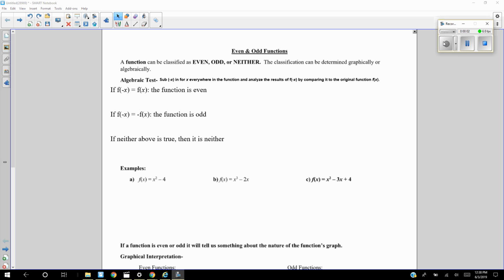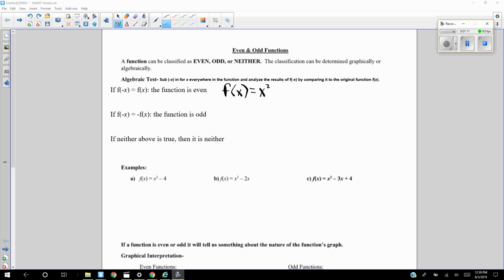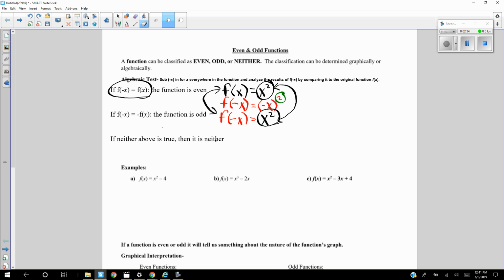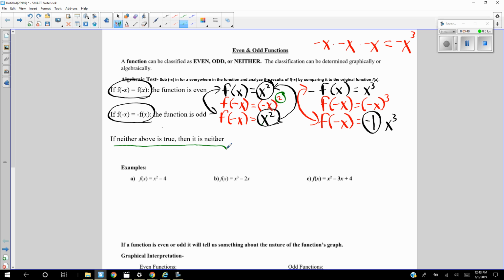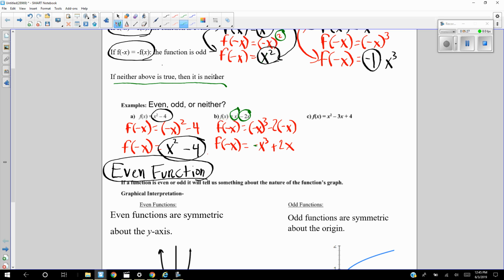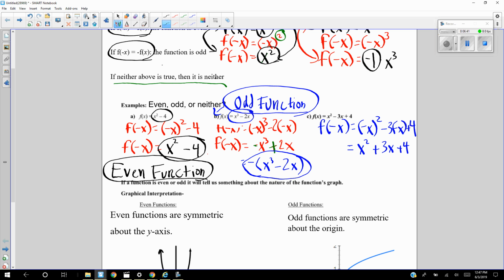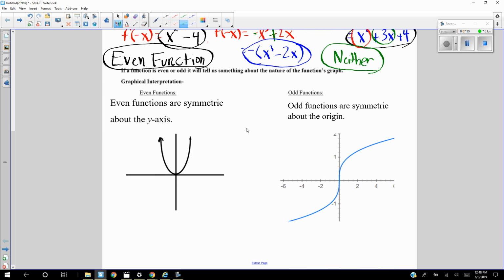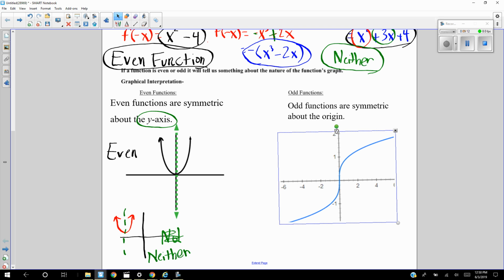Even Odd Functions